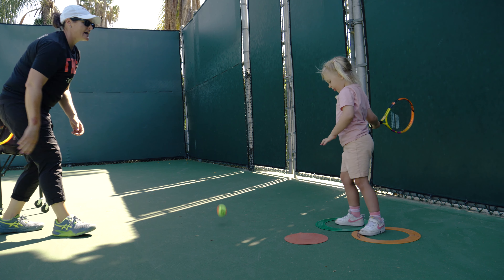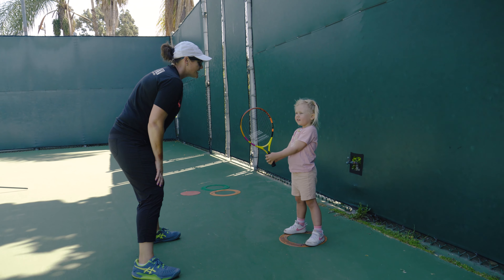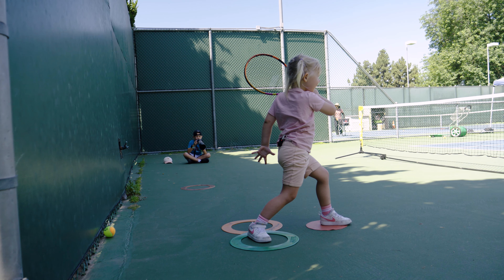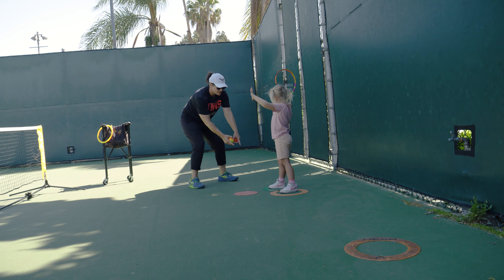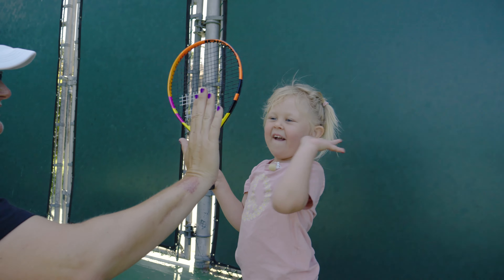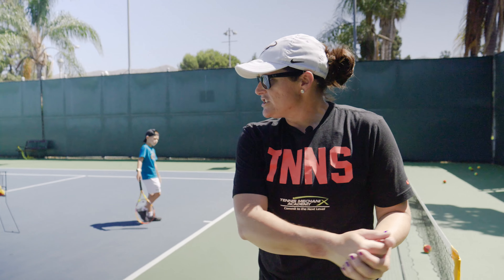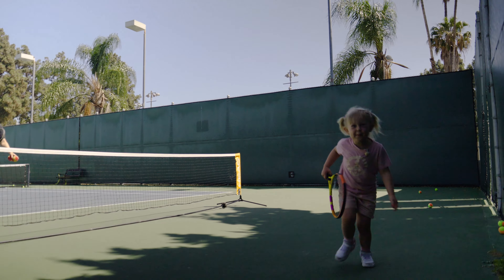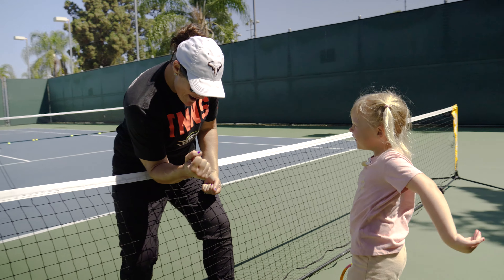Tennis Tip: Forehand Lessons For Kids | Tennis for 3 Year Old | Toddler Tennis Coach Liz Carpenter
At this tennis lesson Coach Liz Carpenter is teaching 3 year old Elizabeth, how to hit forehand in tennis. The same technique as adult forehand but adapted for 3-5 year olds. This video is part of the full 30 min lesson, you can watch it

Time codes:
0:00 - Intro: Teaching Forehand for three year old
0:25 - The goal of this channel is to help kids play tennis with quality coaches
0:31 - Teaching Forehand for three year old
0:39 - Forehand imitation: “zero” (“ready”) position with pressing arms way out, “one” position, then “go”, “two” position (drop and hit the ball) and “freeze” position
1:48 - Coach Liz explains to Elizabeth forehand with right hand and spyder man with other hand
2:01 - Full scope of forehand Imitation from zero to freeze position and shuffle back to start over
3:10 - Like this video
3:16 - Forehand Imitation: from freeze position to start over again from ready position
4:14 - Coach Liz explains about learning by kids how to watch the ball and turn the head
4:24 - Coach Liz makes summary about forehand with Elizabeth
4:48 - Practicing forehand rallies
5:51 - “Common” and high five, this is a way to finish the lesson
6:04 - Like the video